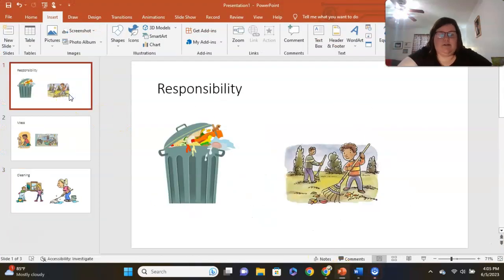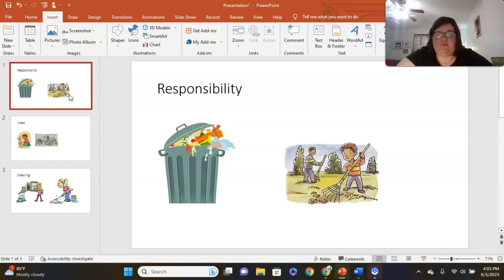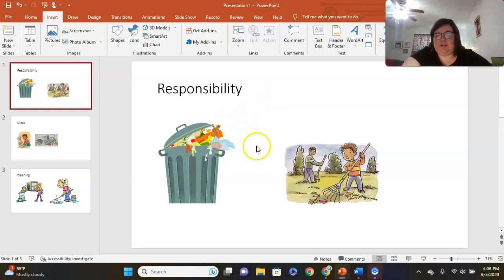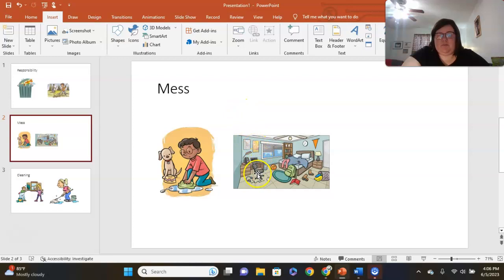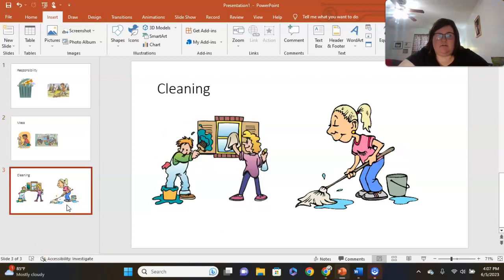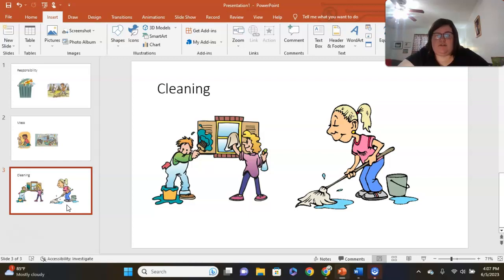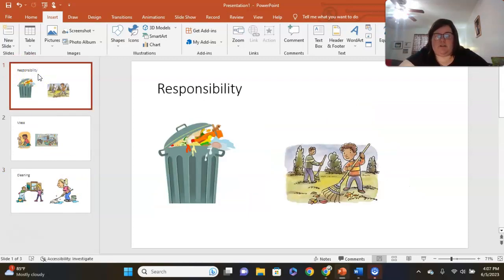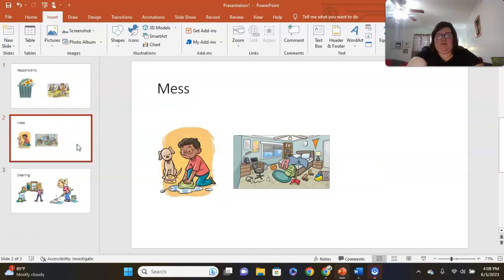W04 sharing board